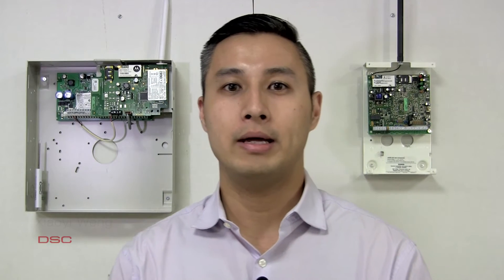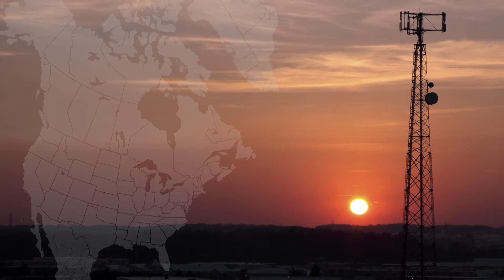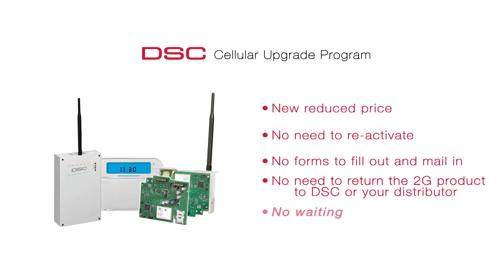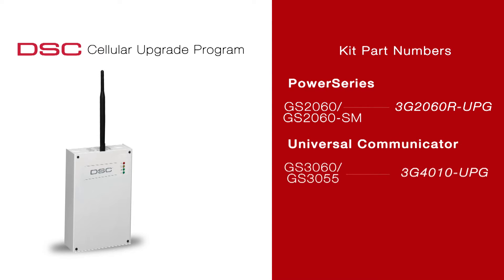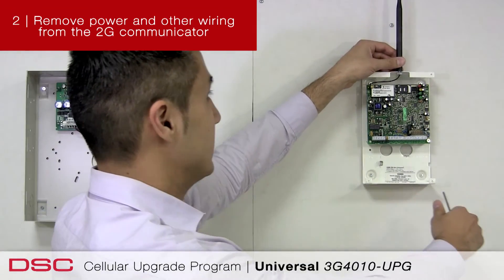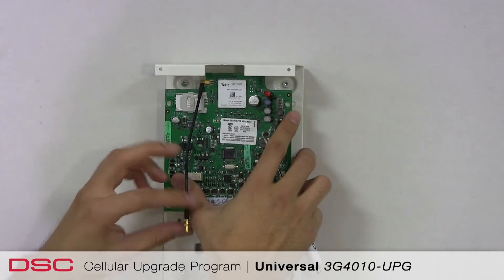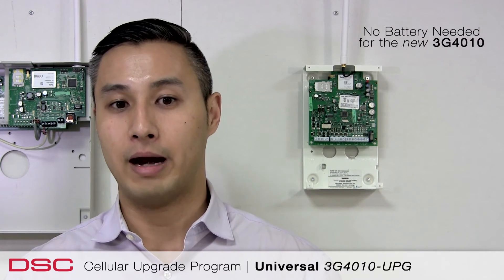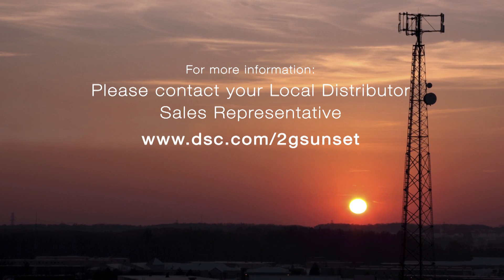DSC 3G Swap Program: 3G4010 – Universal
2G to 3G swap